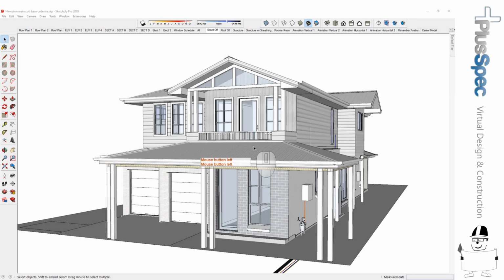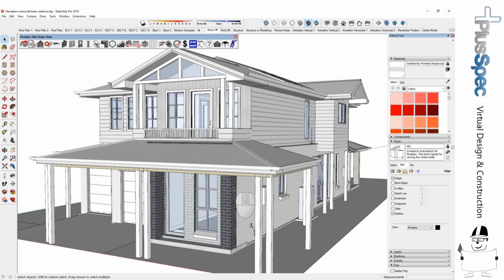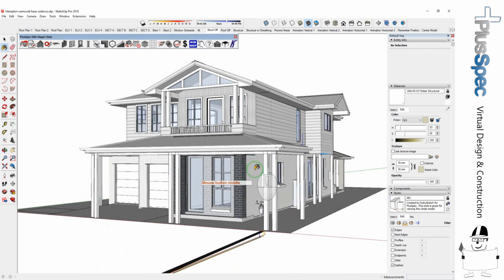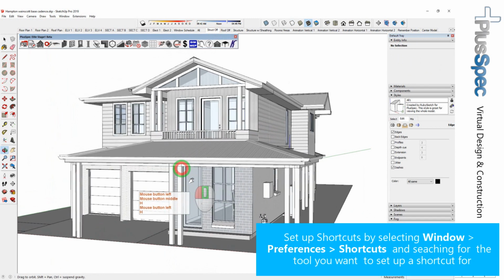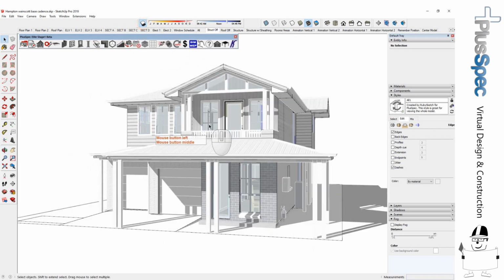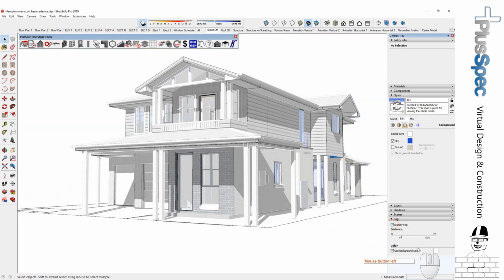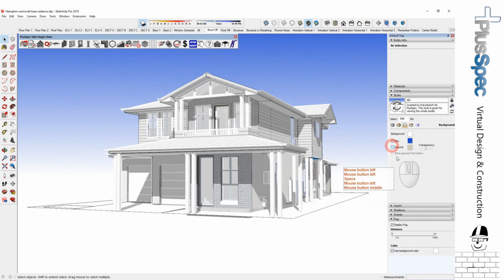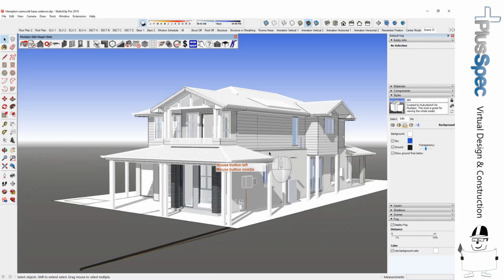How to Make SketchUp Models Look like Super Models Without 3rd Party Rendering! - PlusSpec Suite VDC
Learn the best tricks to make your SketchUp Models and PlusSpec VDC Models Look Sexy! No Rendering software required!